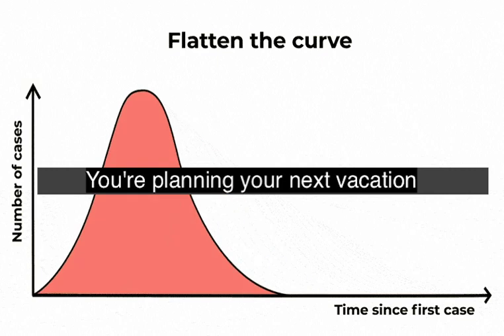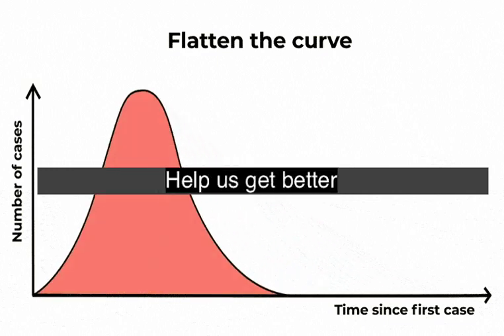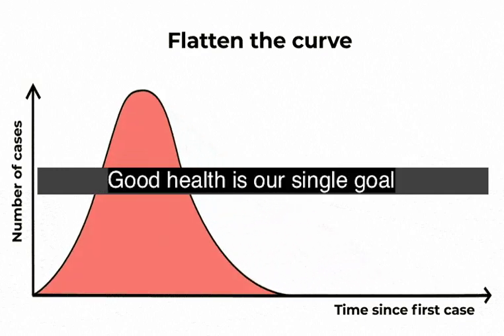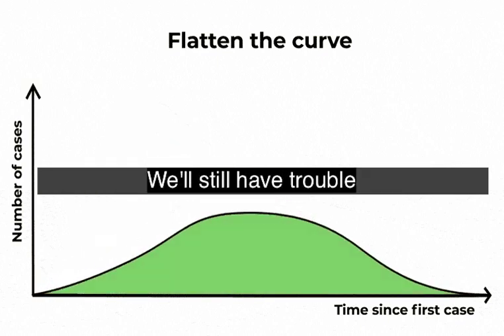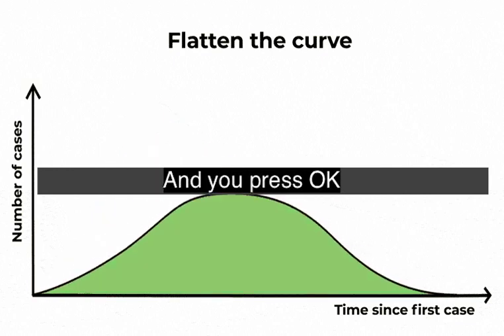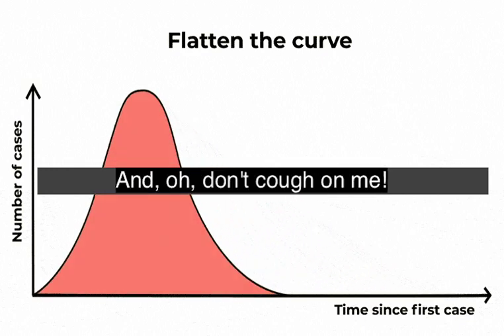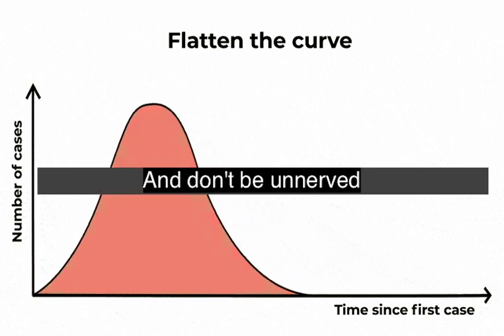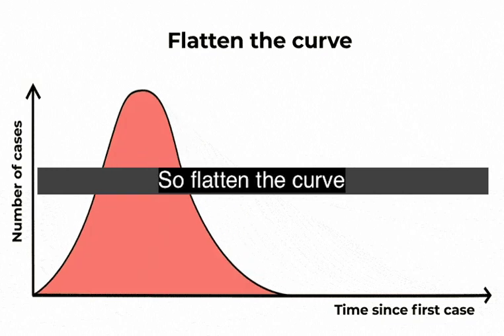Flatten The Curve